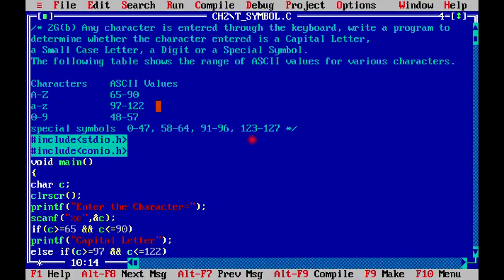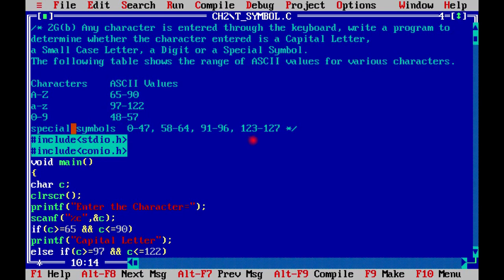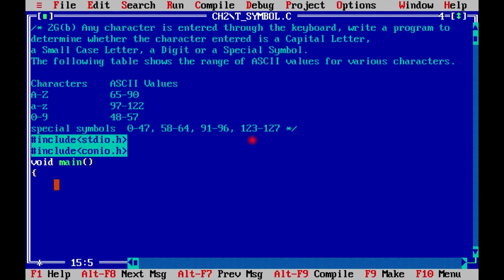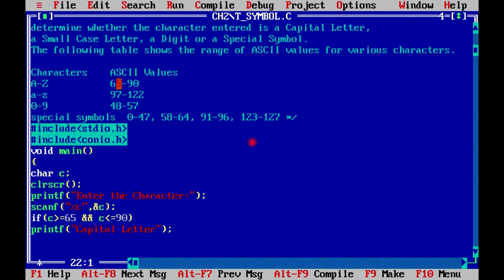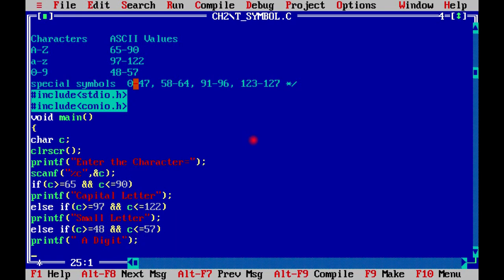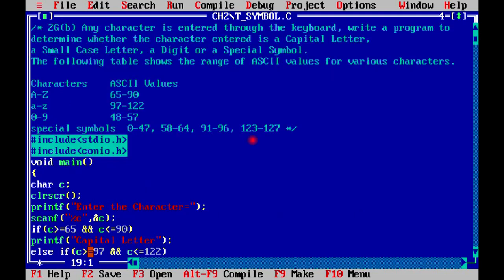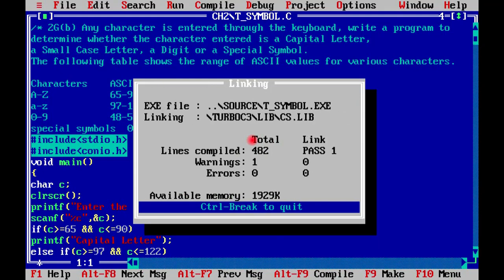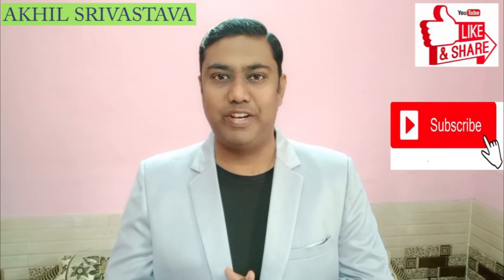Any character is entered through the keyboard, write a program to determine whethe| Akhil Srivastava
Q. 2 (G) (B) Any character is entered through the keyboard, write a program to determine whether the character entered is a Capital Letter, a Small Case Letter, a Digit or a Special Symbol.

The following table shows the range of ASCII. values for various characters.